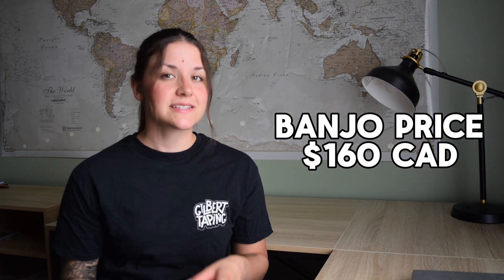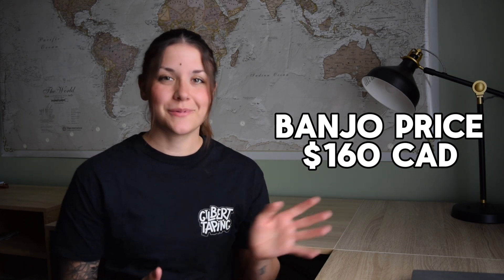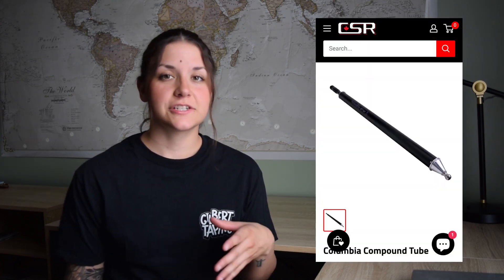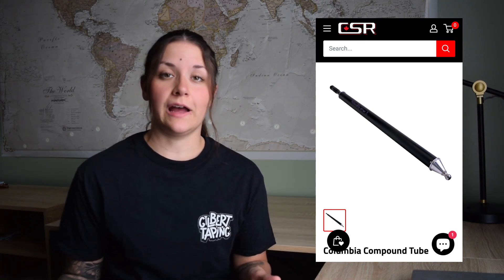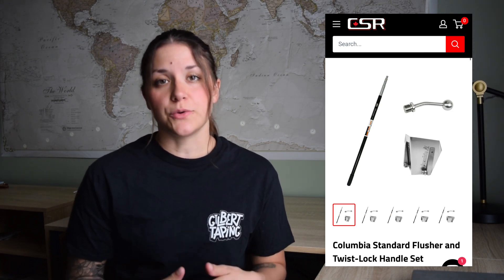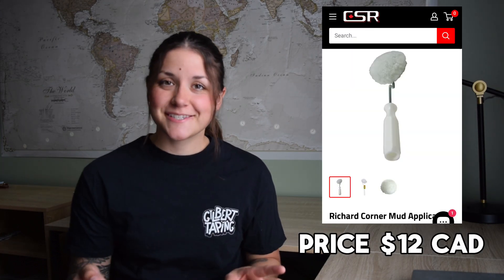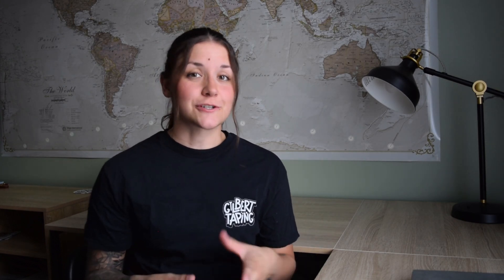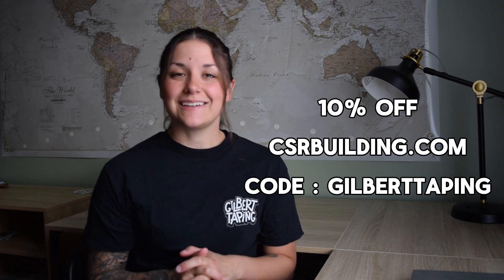Affordable tools to speed up your hand taping process